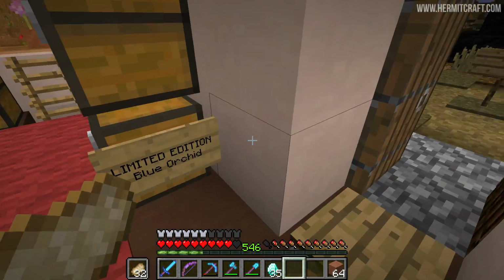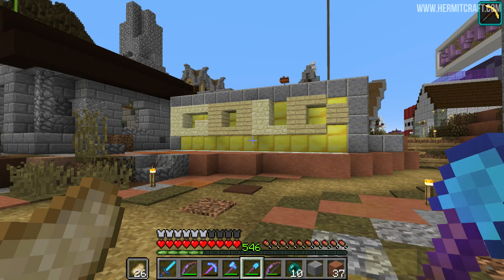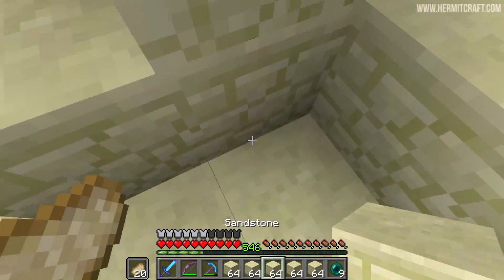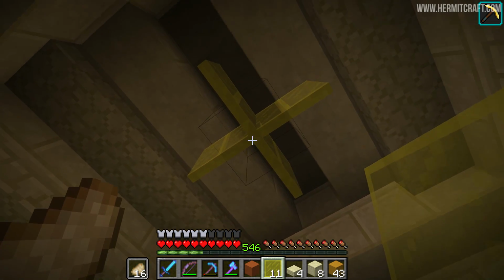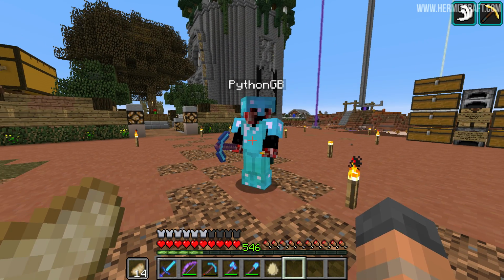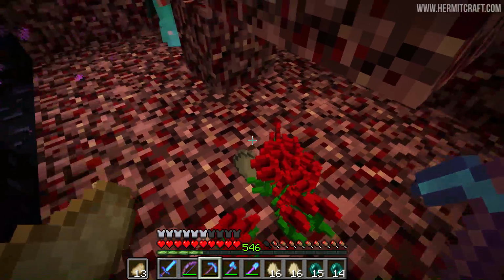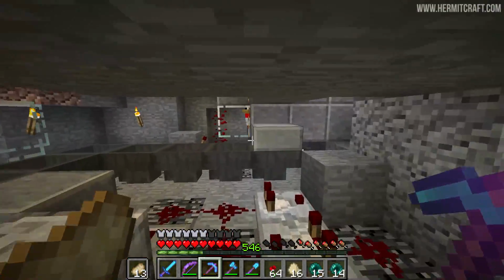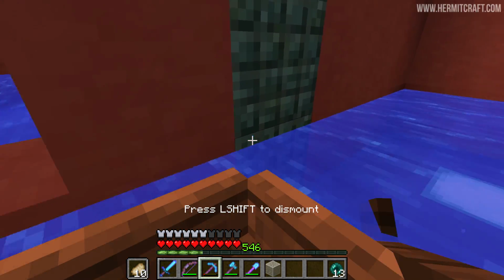Hermitcraft IV 511 Gold For Diamonds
In this episode we setup a gold shop in the brown district!

Links!